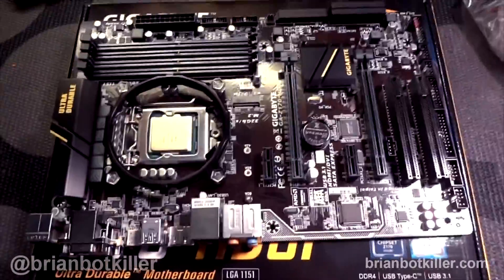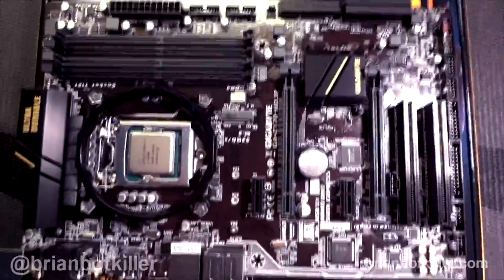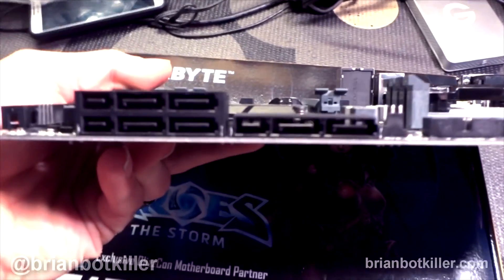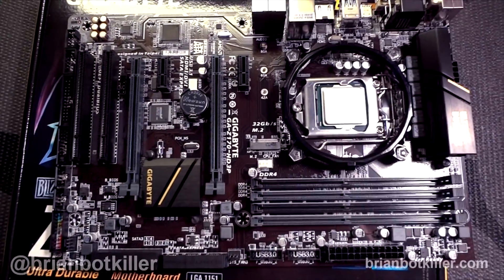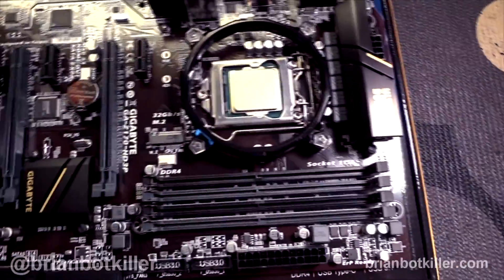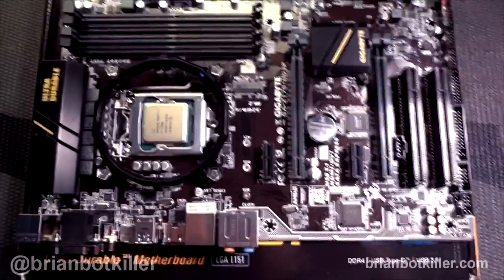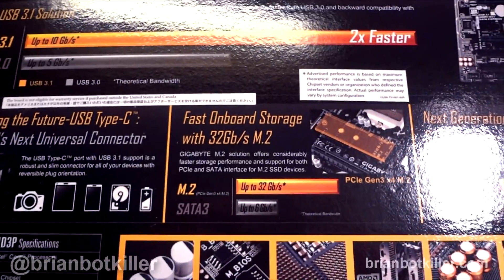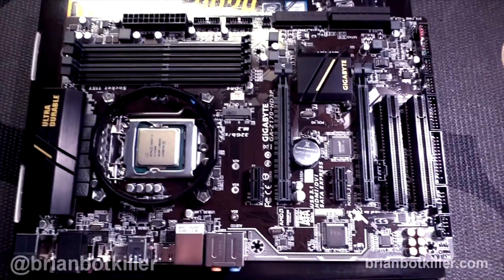Tech Tuesday: Gigabyte Z170 HD3P Motherboard Overview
A Intel Skylake capable motherboard from Gigabyte with some good features, not a hugely great board, but alright I/O and good onboard support for m2 and PCIe.

Follow me for Tech every Tuesday and more.